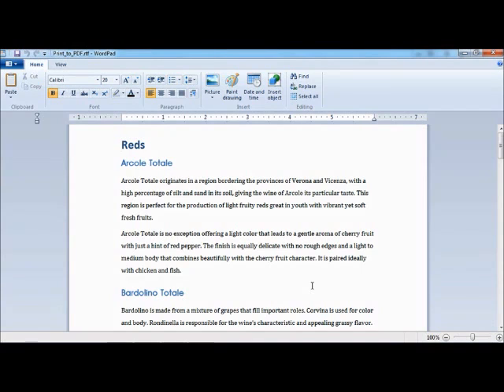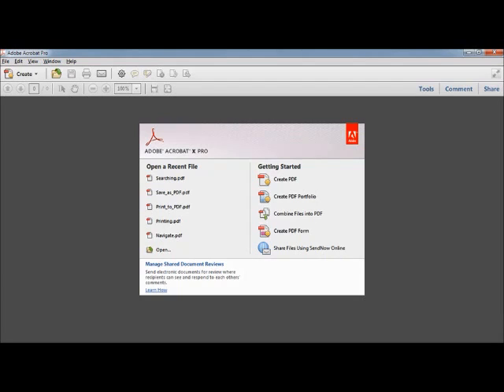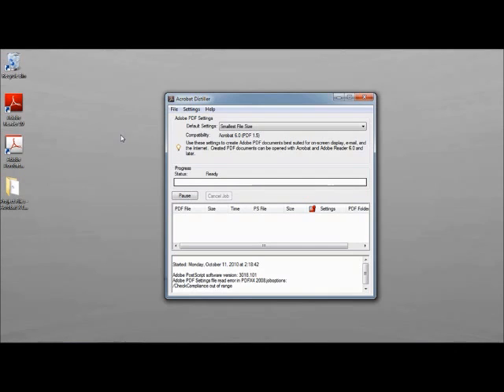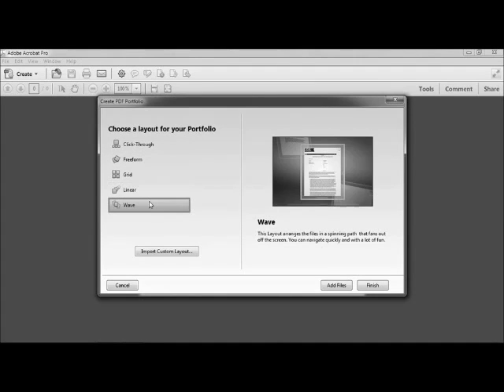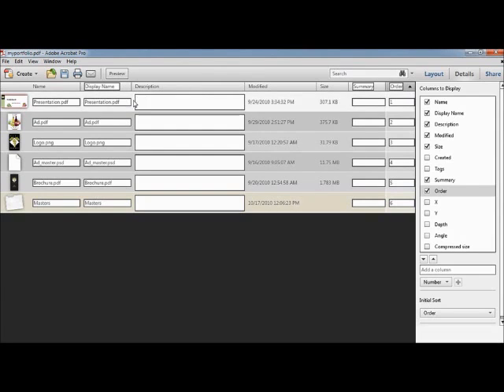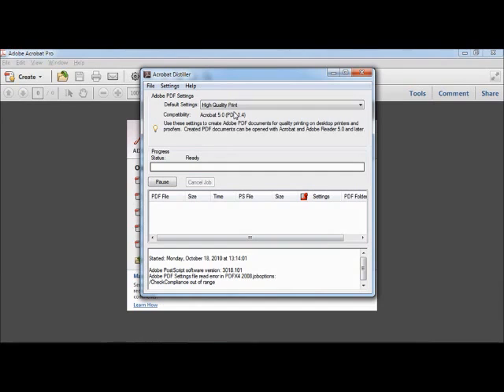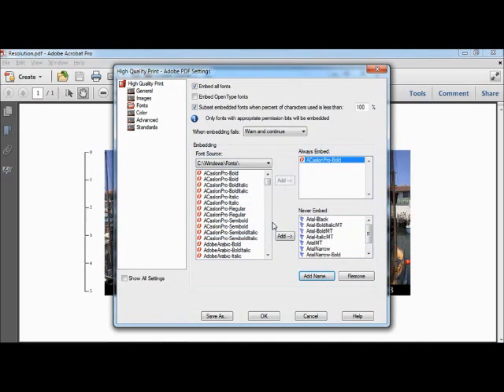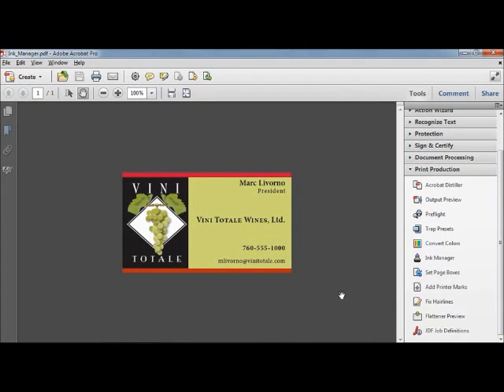Creating PDF Documents TechTutorial